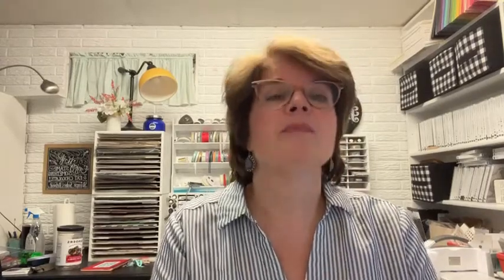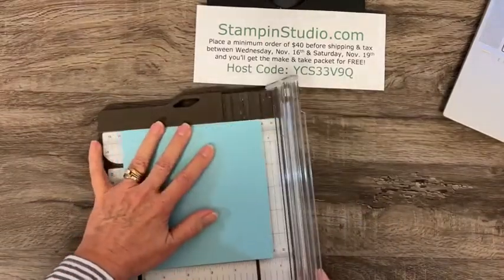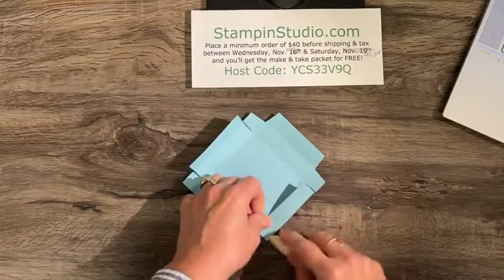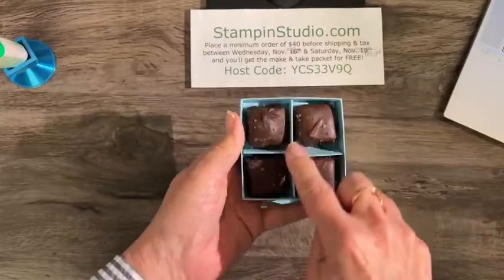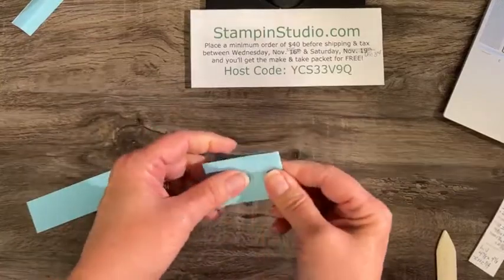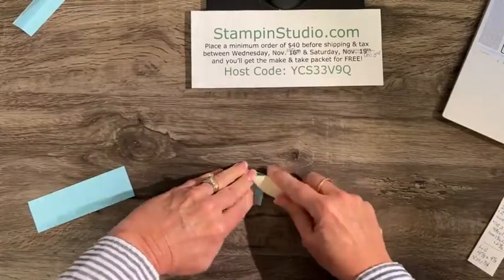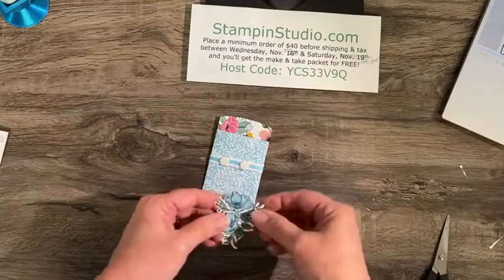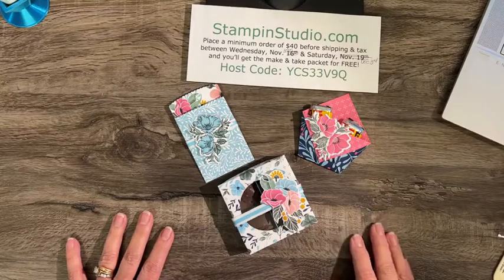Fitting Florets Trio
Create three projects using Stampin' Up's! Fitting Florets Collection which includes the beautiful designer Series Paper, the Framed Florets stamp set and the coordinating dies.  Cutting dimensions and products used can be found